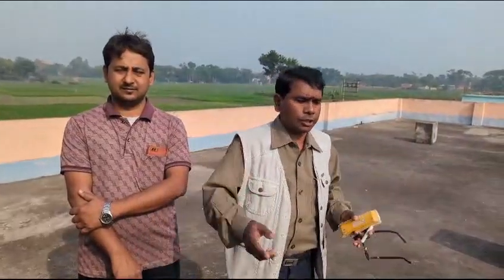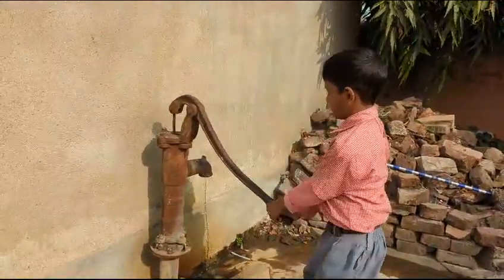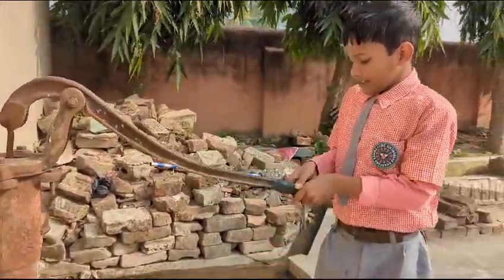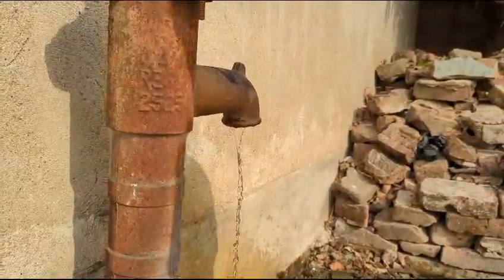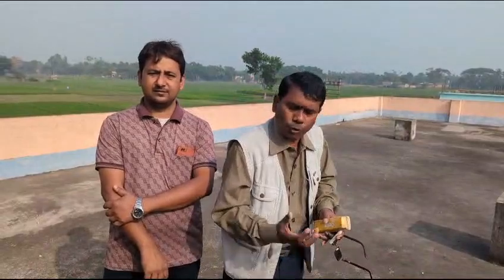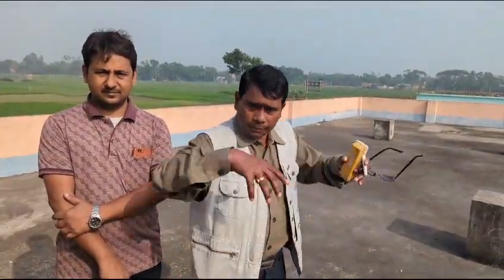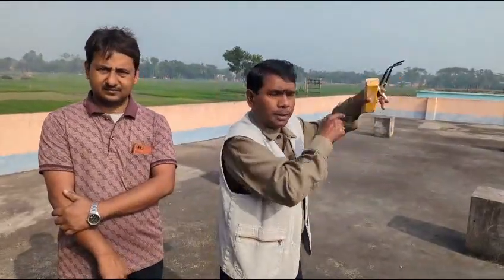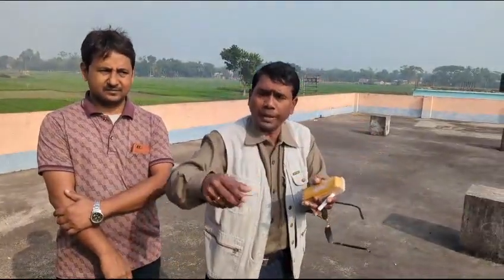Visiting the IIMC Bhatpara School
In 2017 supported by donors, Emmanuel School (Gold Coast Australia) and Hope4Health (Griffith University) IIMC was able to build a primary school in a rural area of West Bengal, India. The school has been going so well and we visited the school in January 2024 to meet the teachers and students. On the day we visited it was a public holiday, nonetheless over 100 students came in to school especially to meet us!

We found out that the school has 250 students and has 8 toilets but no running water. It only has one water pump for all its water needs and the pump is difficult for the children to use. The school also wants to expand and accept more children, but they have to build a second floor to enable this to happen.

In this video the Principal and IIMC building manager help us learn about the school and their needs.